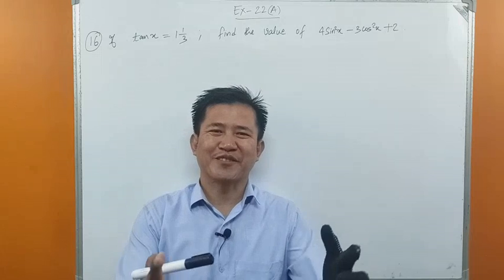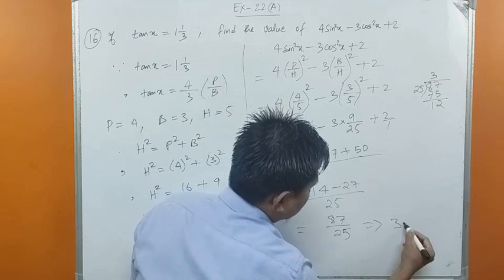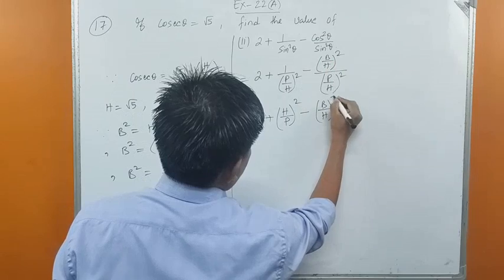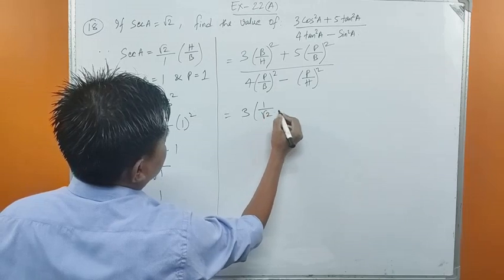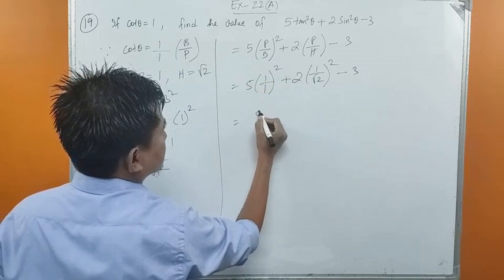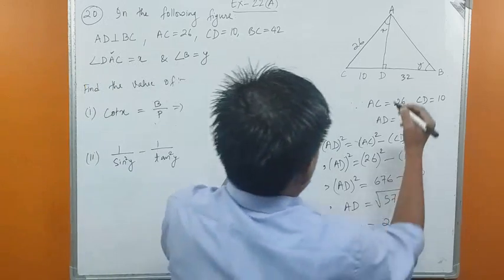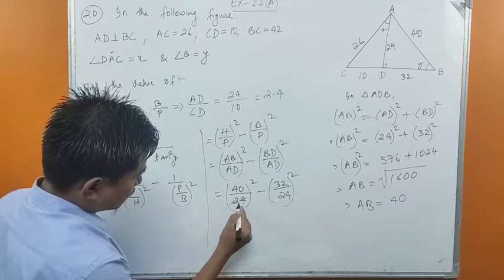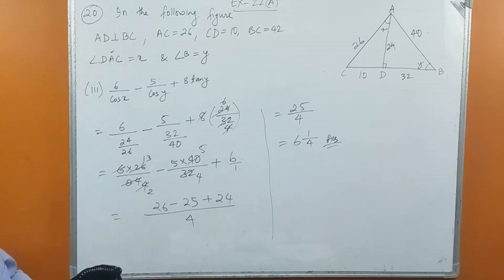Basics of Trigonometry | ICSE Class 9 Ex- 22a | Qno 16-20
Basics of Trigonometry | ICSE Class 9 Ex- 22a | Qno 16-20 @Kulung2020

This is the last video of Ex- 22a, Trigonometry basics. Each question has been solved and explained in detail to meet the understanding ability of the young learners.